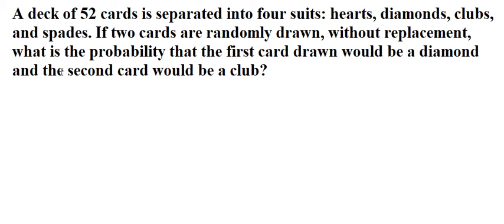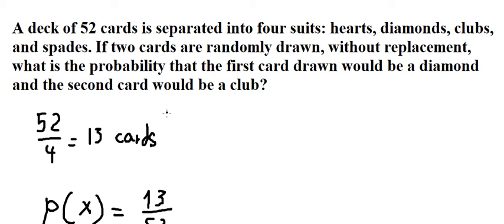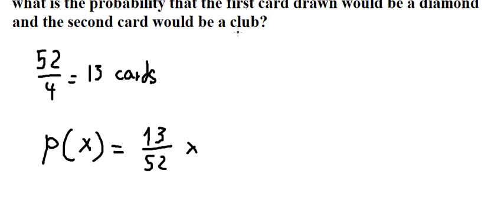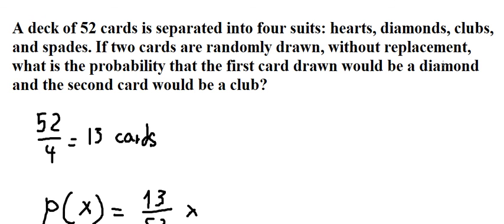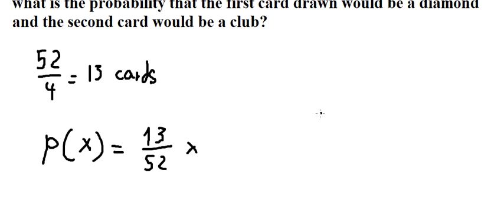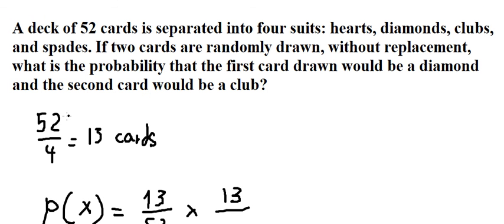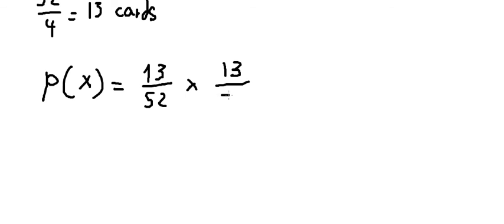Probability: A deck of 52 cards is separated into four suits: hearts, diamonds, clubs, and spades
Full question:
A deck of 52 cards is separated into four suits: hearts, diamonds, clubs, and spades. If two cards are randomly drawn, without replacement, what is the probability that the first card drawn would be a diamond and the second card would be a club?